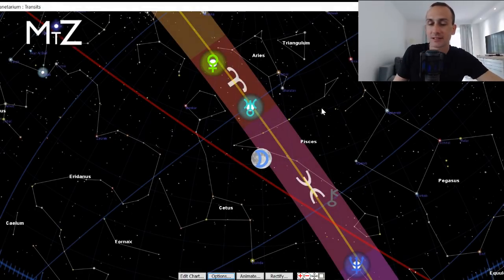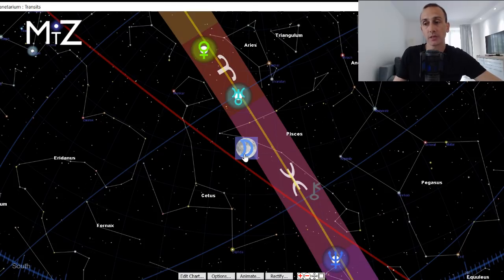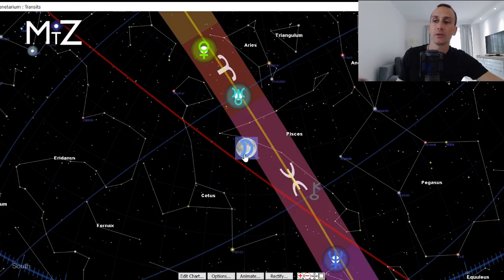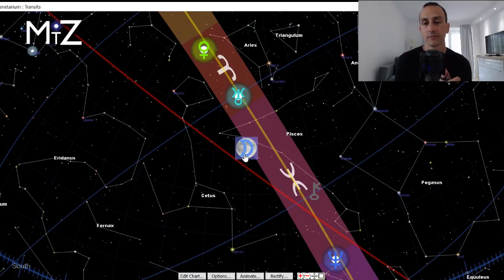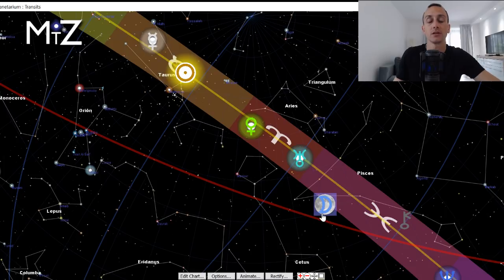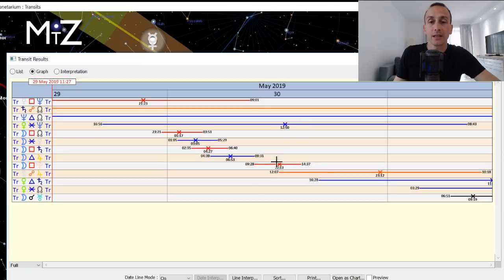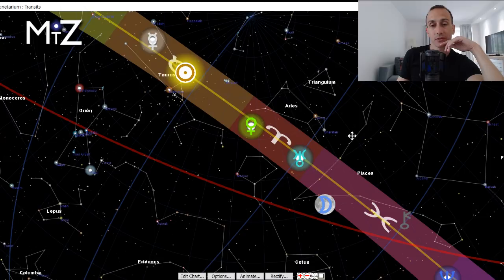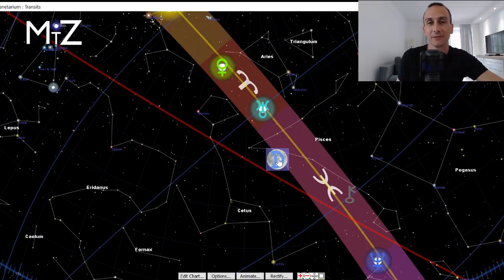Mercury Opposite Jupiter Thursday May 30th 2019 - True Sidereal Astrology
The daily horoscope for this May 30th, 2019 has Mercury opposite Jupiter. There is a buoyancy with our minds the later part of the day. There can be ideals, possibilities, and inspirations in the air, and anything we can do to ground this abstract part of our minds in concrete and practical ways is great. The Moon in Pisces adds to the watery energy we've been feeling the past few days.

True sidereal astrology uses the real location and size of the constellations.